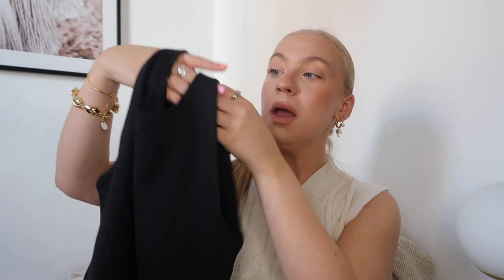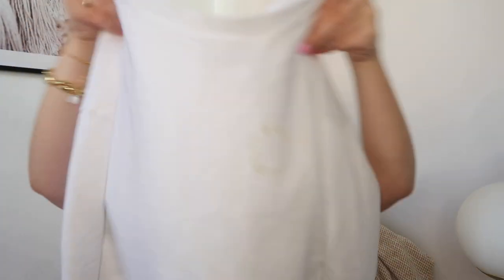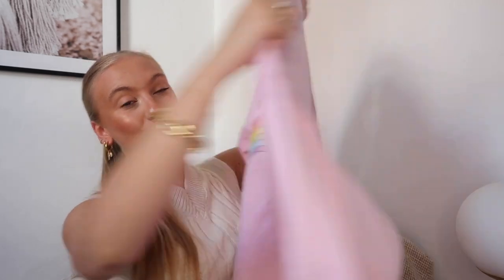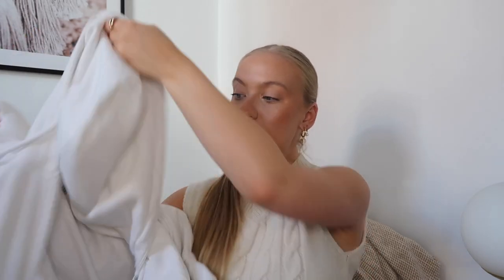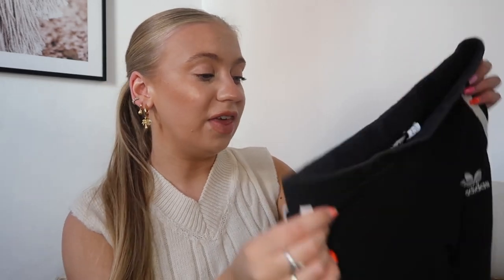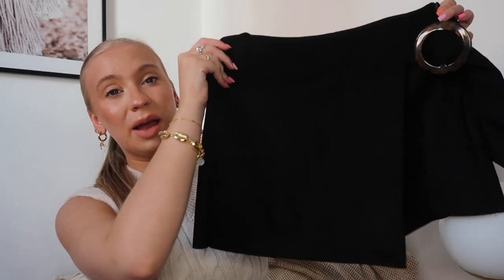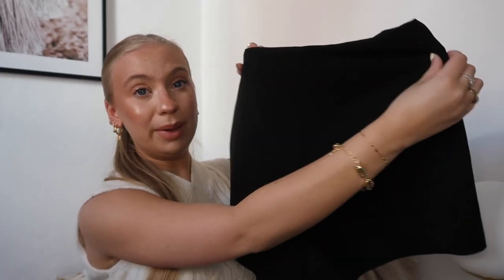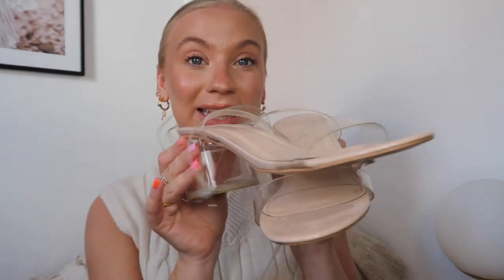UNI STAPLES | WHAT CLOTHES TO TAKE TO UNI | emmarosehamilton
Here we go aqb's! An updated uni staples! I hope this helps you cut and edit what you take to uni! Items will be linked below! Obviously ALOT of these items were bought over three years ago now, so I will try my best to link similar items hehe xxxx

More of me on my insta @emmarosehamilton